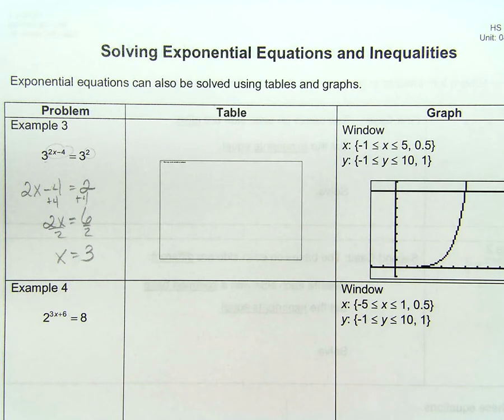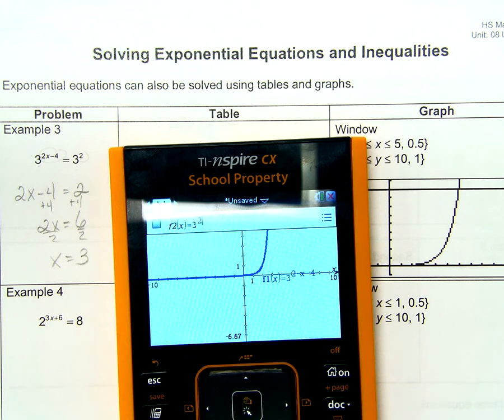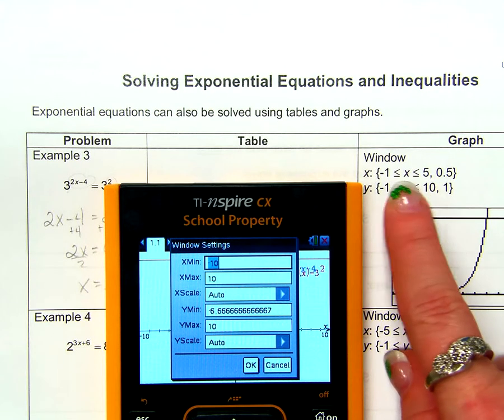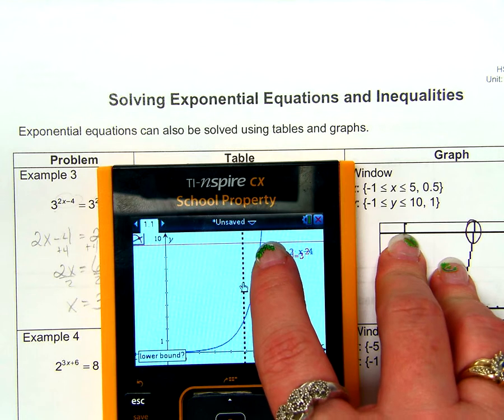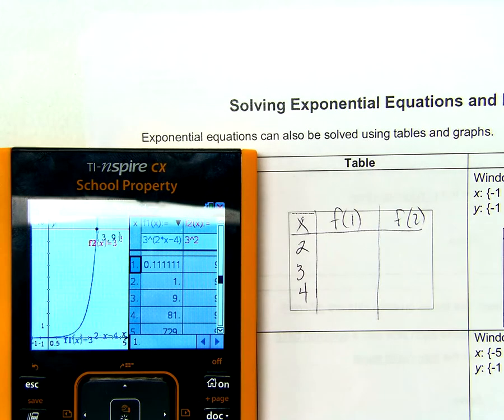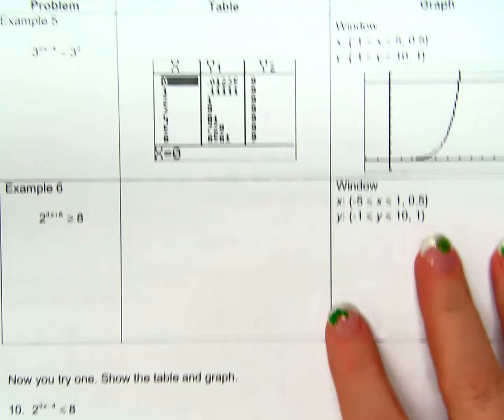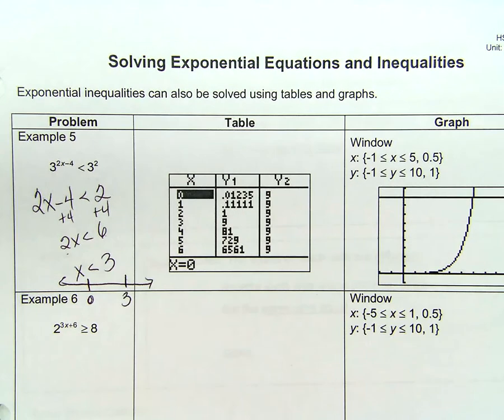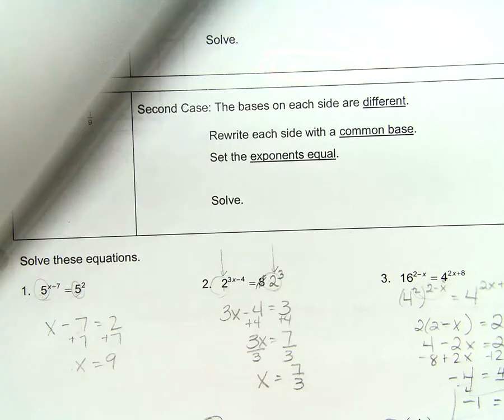solving exponential equations and inequalities 14 15 reg part 2